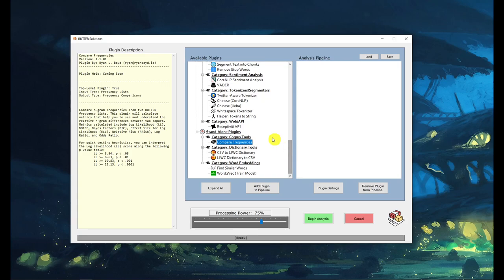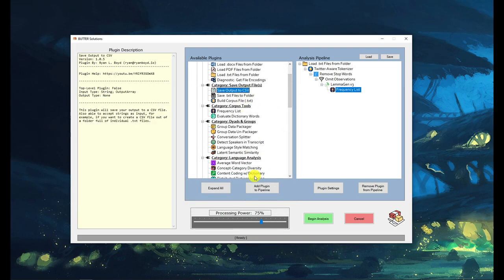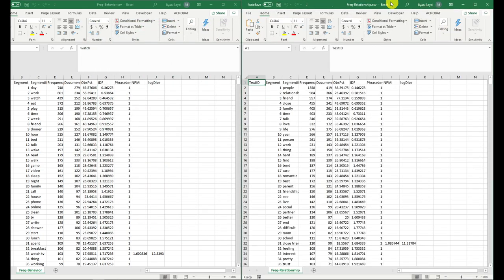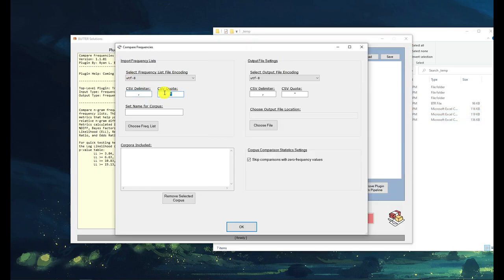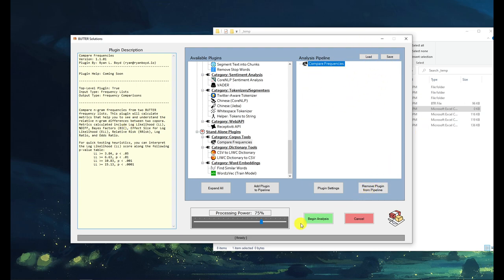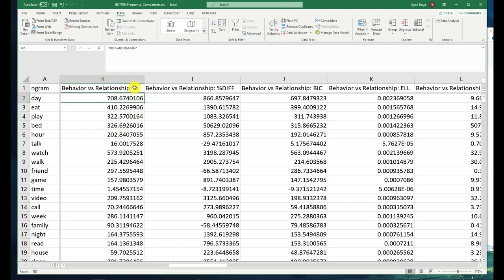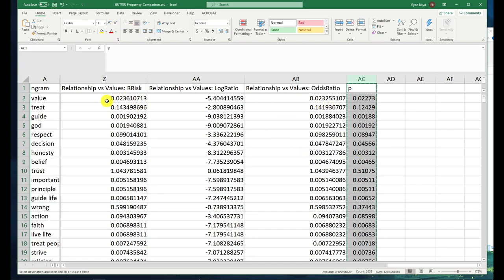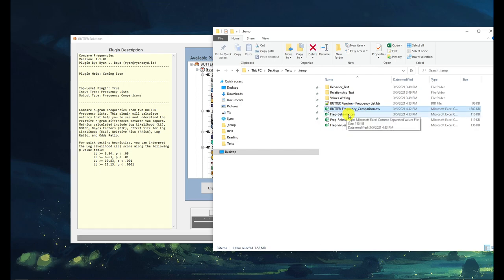BUTTER Tutorial: Compare Word & N-gram Frequencies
Calculate a number of important statistics that compare word frequencies between two (or more) corpora. For additional information on these statistics (particularly in a corpus comparison context), I highly recommend taking a look at Paul Rayson's fantastic webpage, located